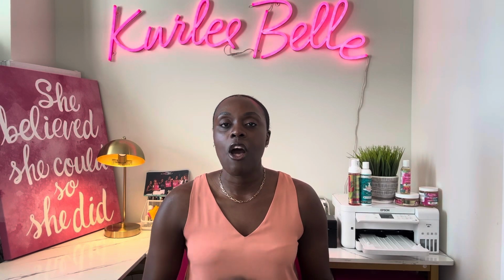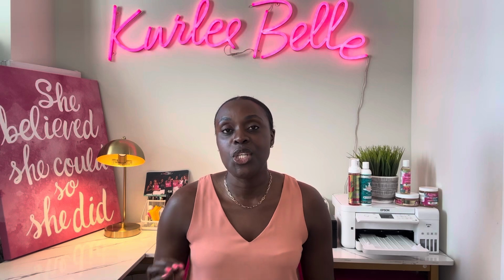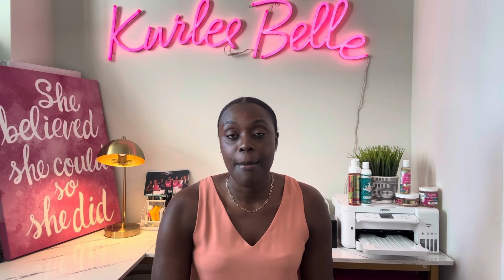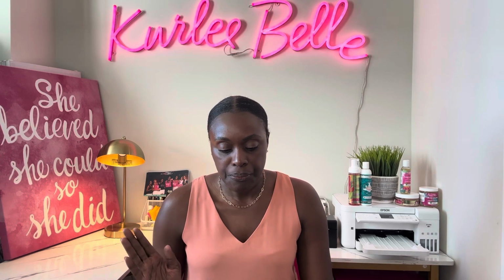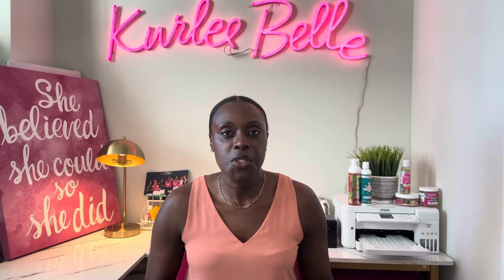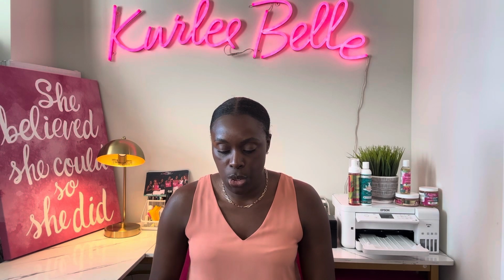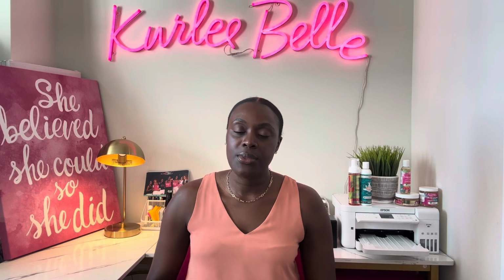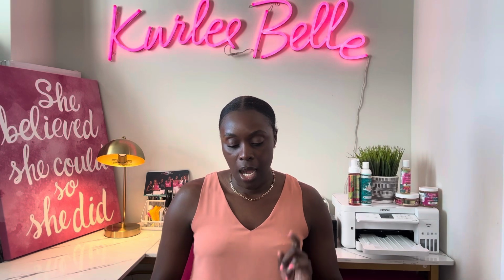🚫 5 Ingredients to Avoid if Your Hair is Shedding or Breaking! 💔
Are you struggling with hair shedding or breakage? 😩 It might be time to take a closer look at the products you’re using! In this video, we’re uncovering the truth about common hair care ingredients that could be causing more harm than good. 💔 Learn how to protect your strands, reduce breakage, and promote healthy hair growth with simple changes to your routine.

✨ Discover the secrets to stronger, healthier hair!